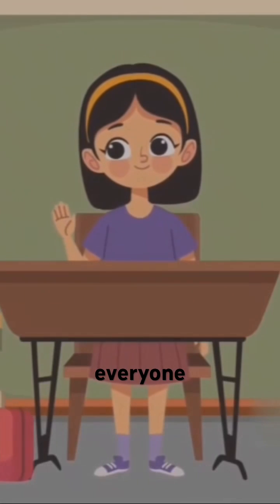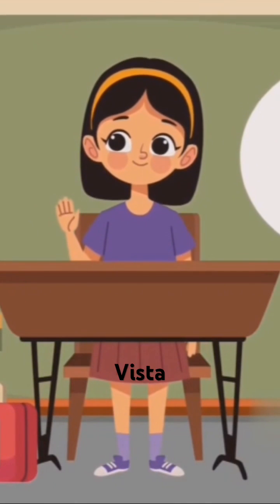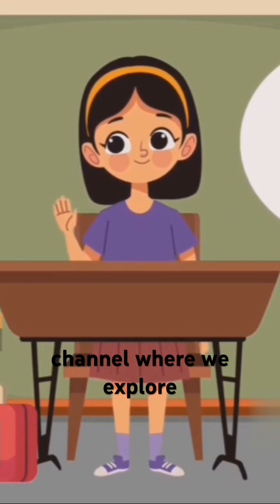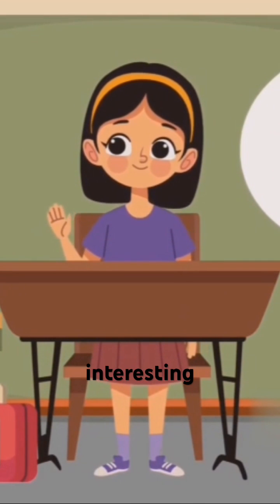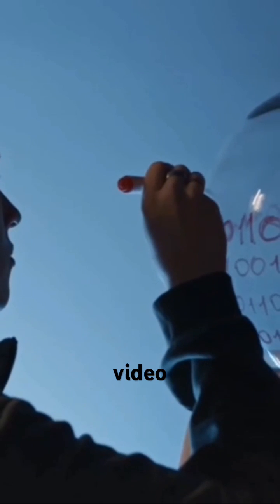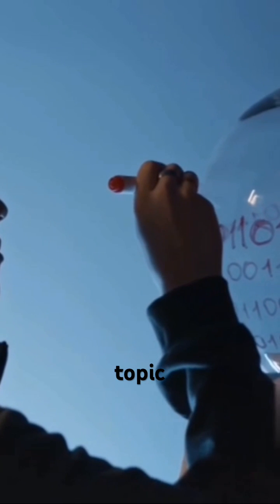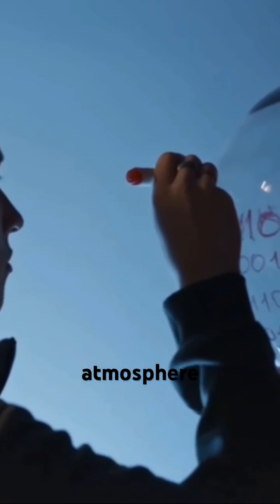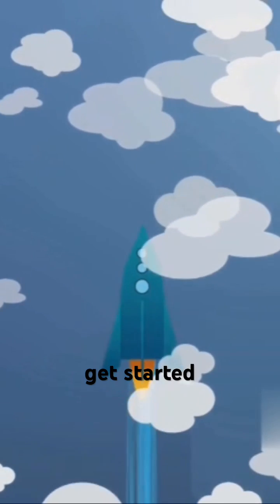What is atmosphere? And composition of atmosphere?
Hey dear this is just a short informative video for study purposes only